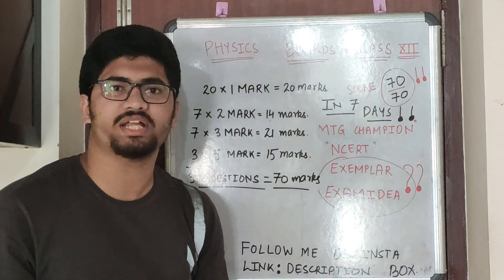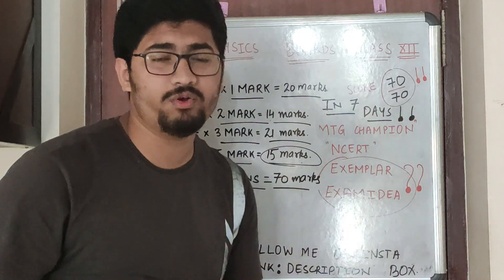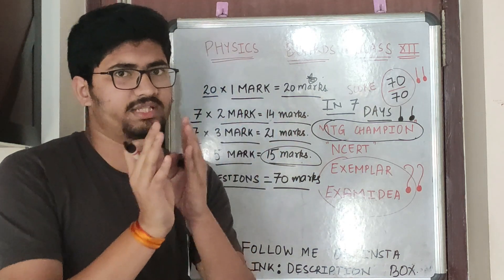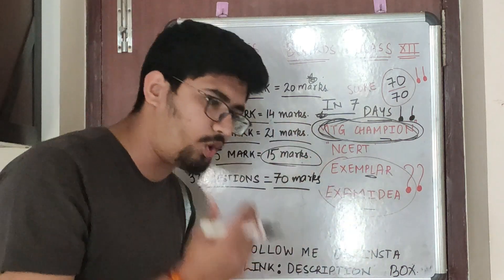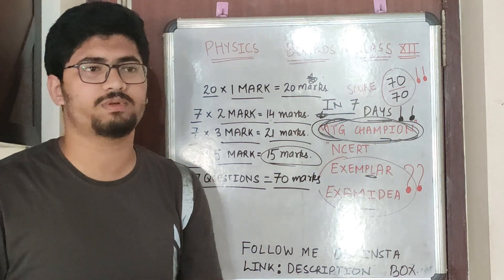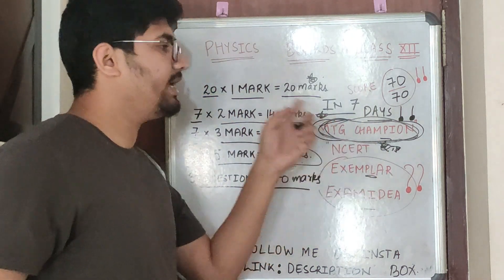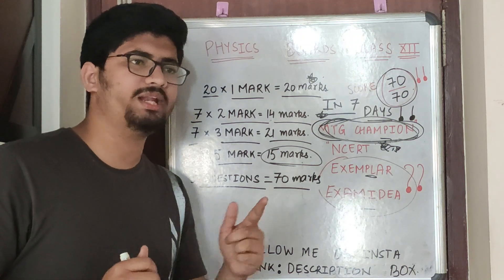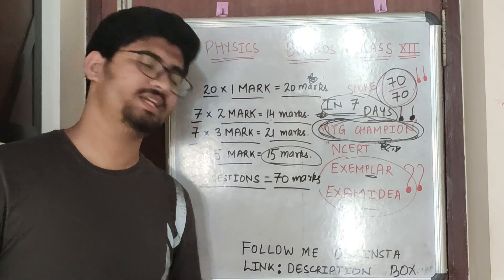HOW TO PREPARE PHYSICS FOR BOARDS IN 5 DAYS || CLASS 12 || BOOKS || PATTERN || STRATEGIES || TIPS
In this video i will be telling you all you need to do for scoring full marks(70/70) in PHYSICS. I will be telling you the important books, short notes from where you can get it and prepare. PHYSICS can be prepared in just 5 days. Just follow my strategies

Link of the book

how to prepare for boards in 5 days
physics for BOARDS
strategies for class 12 physics
physics for class 12 boards
how to score full in physics boards